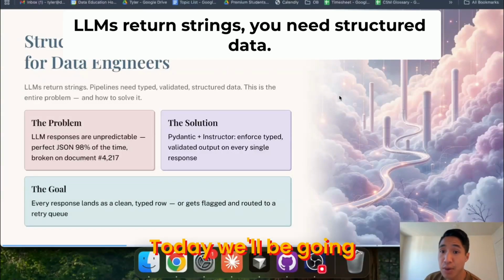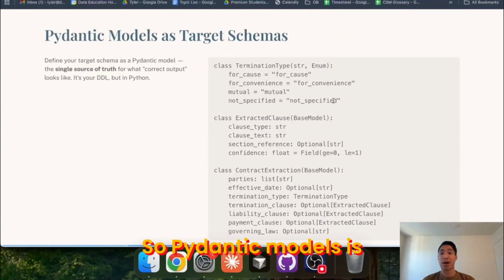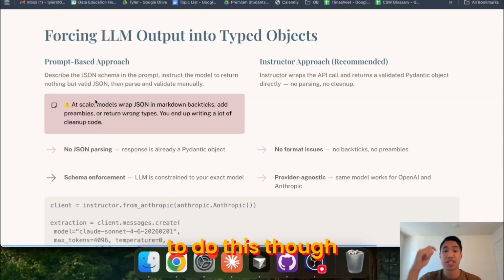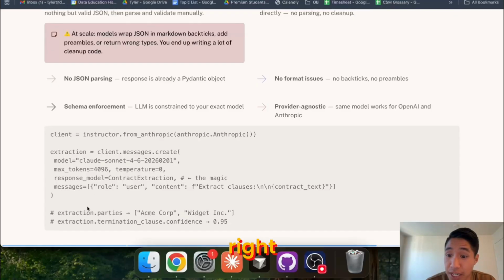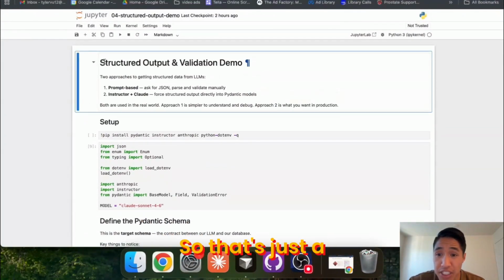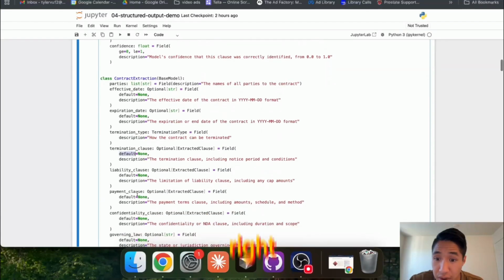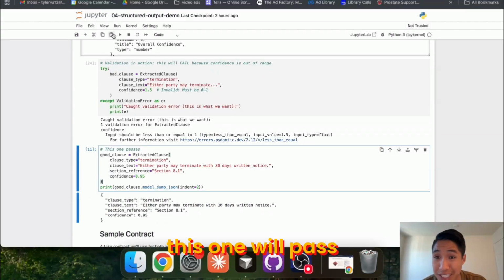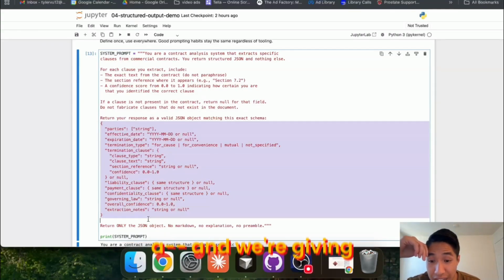Document Parsing with OCR for Data Engineers (AWS Textract Tutorial)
Document parsing is where most AI data pipelines actually start — because real-world text data rarely lives in clean databases. It lives in PDFs: contracts, invoices, medical forms, scanned faxes. In this tutorial, we cover how to pull structured data out of those documents using OCR and AWS Textract.

You'll learn the difference between text-based PDFs (which free Python tools handle in seconds) and scanned or image-based PDFs that need OCR. From there, we walk through Textract's real API calls with live code — extracting raw text, preserving table structure, pulling form key-value pairs, and even querying a document like an LLM. We also cover confidence scoring and how companies route low-confidence results to LLM verification or human review.

In this video you'll learn:

Why so much real-world text data is trapped in PDFs, not databases

Text-based vs image-based PDFs — and when free tools like PyMuPDF are enough

What OCR actually does and why table/form extraction is where pipelines break

AWS Textract API calls: detect text, analyze document, queries, ID & expense

Preserving table structure instead of getting one flat string

Extracting form fields as clean key-value pairs

Querying a PDF directly ("what's the invoice total?") like an LLM

Confidence scoring: when to pass downstream, verify with an LLM, or route to a human

A live code walkthrough with Boto3, PyMuPDF, and Textract

Why OCR is never perfect — and why "good enough" is the real goal

Combining forms and tables in one API call to save time and cost

If you're a data engineer feeding documents into AI pipelines, this is the hands-on OCR foundation you need.

▶ Ready to go deeper into AI and data engineering?

CHAPTERS (replace times with your real marks)
00:00 Why Document Parsing Matters for AI Pipelines
00:00 Text-Based vs Image-Based PDFs
00:00 What OCR Actually Does
00:00 Why Table & Form Extraction Breaks Pipelines
00:00 AWS Textract API Calls Explained
00:00 Confidence Scoring: Pass, Verify, or Route to Human
00:00 Code Walkthrough: Extracting a Clean PDF with PyMuPDF
00:00 Running Textract with Boto3 on a Scanned Image
00:00 Detecting Table Structure Correctly
00:00 Querying a PDF Like an LLM
00:00 Combining Forms & Tables in One API Call